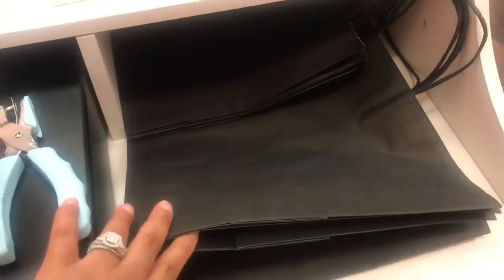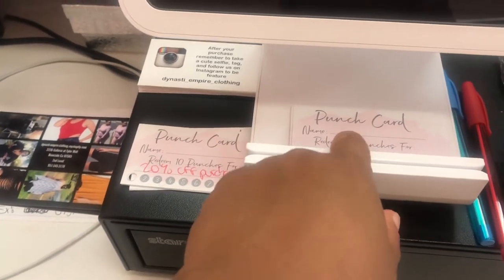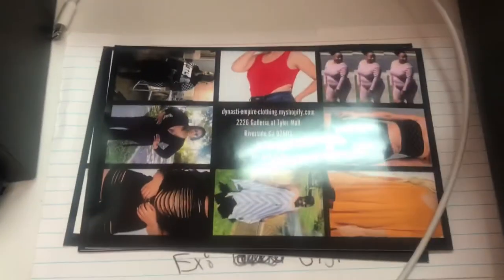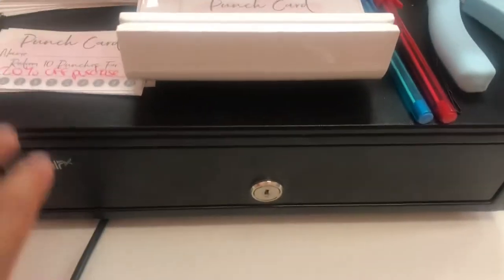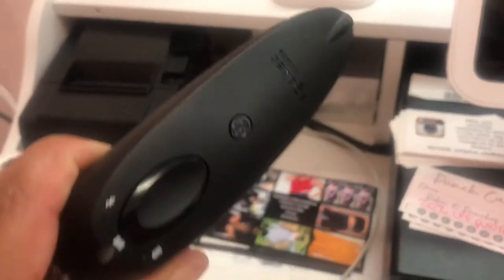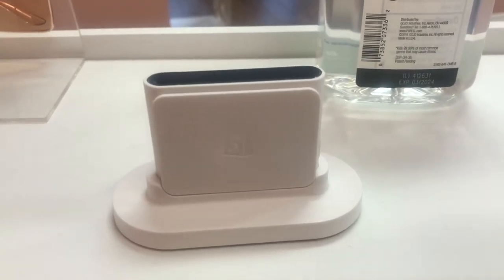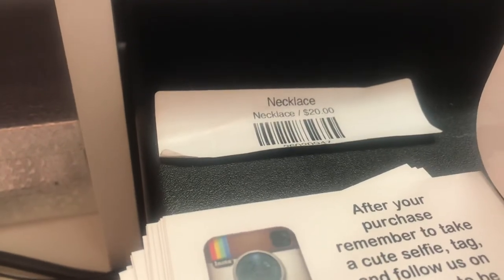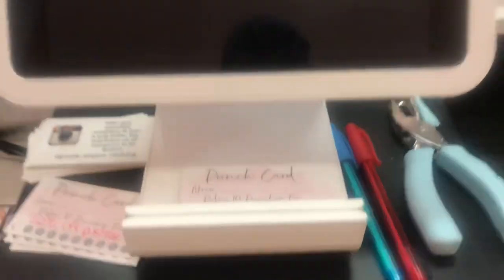WHATS ON MY REGISTER!!! MY BOUTIQUE!!! REGISTER DESK TOUR